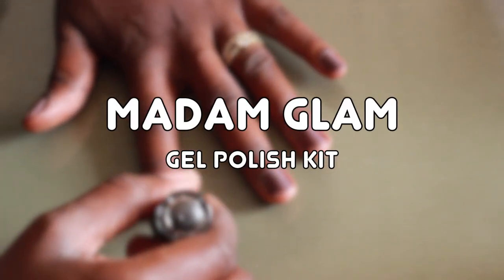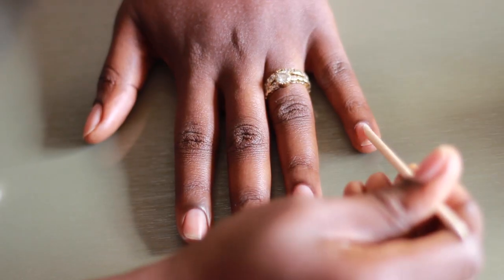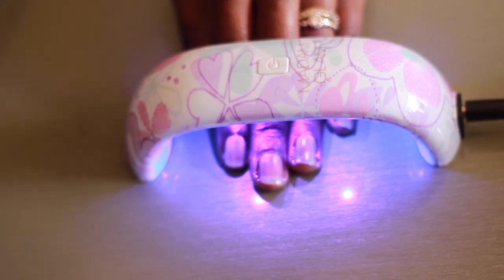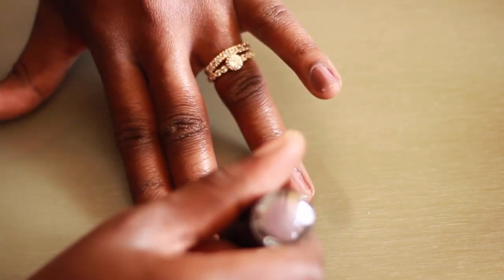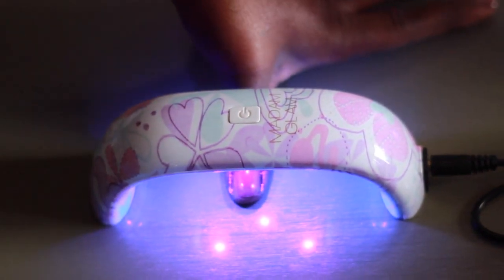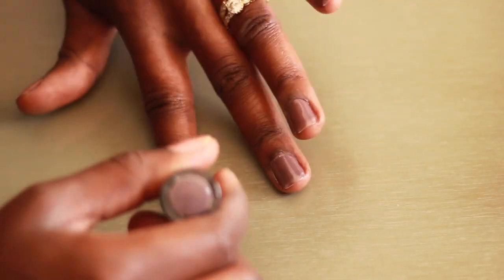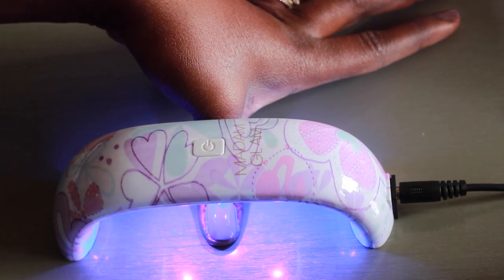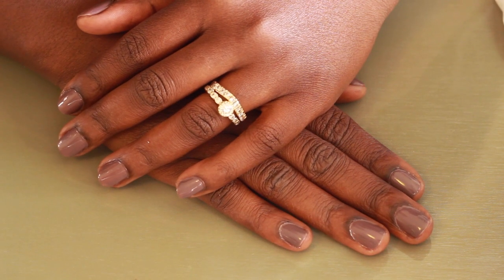HOW TO | EASY GEL NAILS AT HOME w/ MADAM GLAM